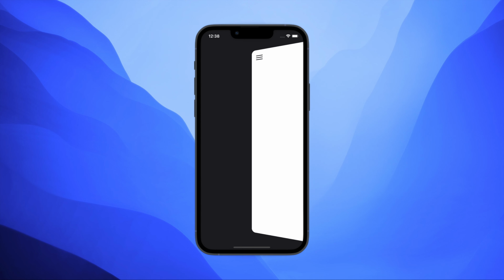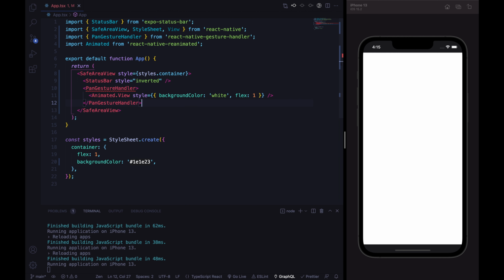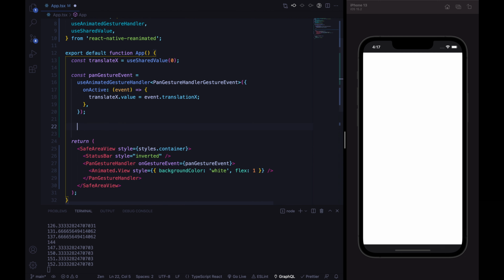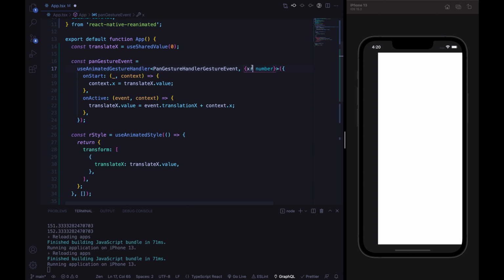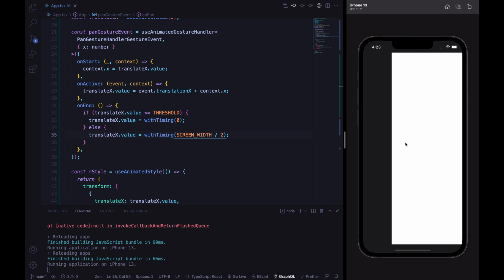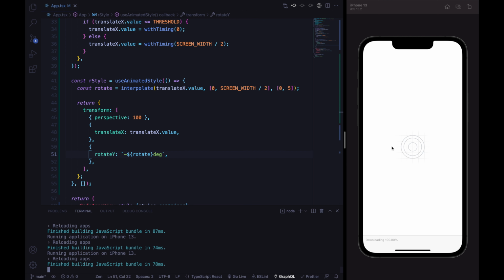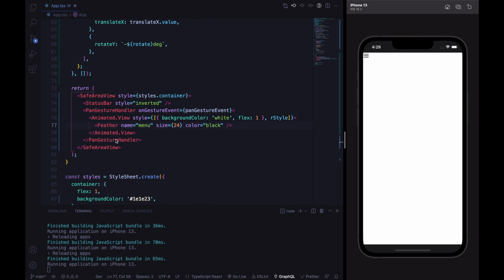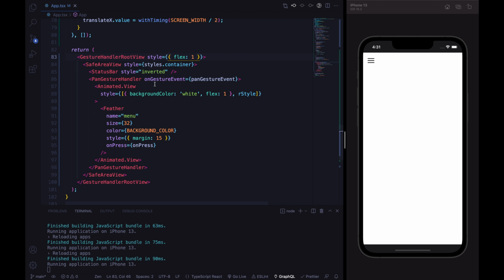Perspective Menu Animation in React Native with Reanimated 2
In this tutorial, we’ll learn how to create a Perspective Menu Animation in React Native.
We'll use these packages:
- react-native-reanimated
- react-native-gesture-handler

How to deal with SafeAreaView?

How to deal with the useAnimatedGestureHandler hook?

The main concepts we'll explore are:
- PanGestureHandler + useAnimatedGestureHandler
- interpolate function from Reanimated

Chapters:
00:00 Introduction
00:35 Setup
03:00 The PanGestureHandler
06:50 Dealing with Context
09:30 The onEnd callback
11:05 Perspective animation
15:03 borderRadius
15:33 Menu Icon
18:40 GestureHandlerRootView